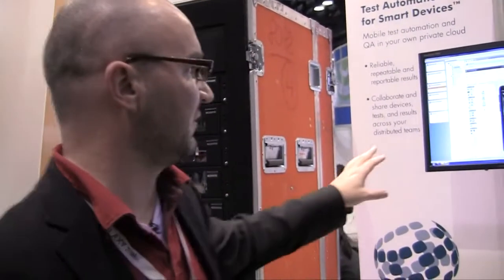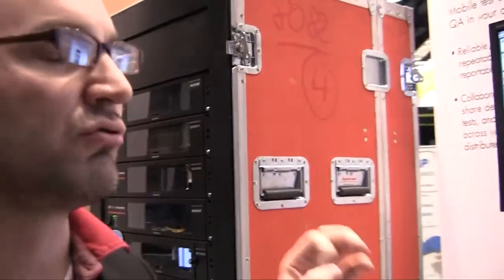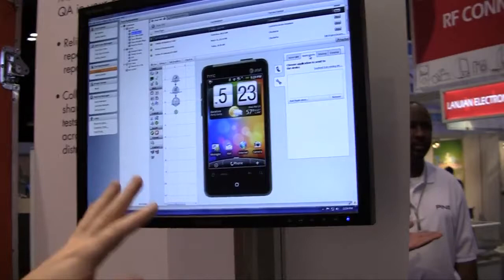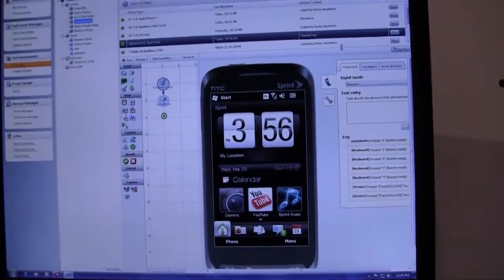The Context @ CTIA DeviceAnywhere